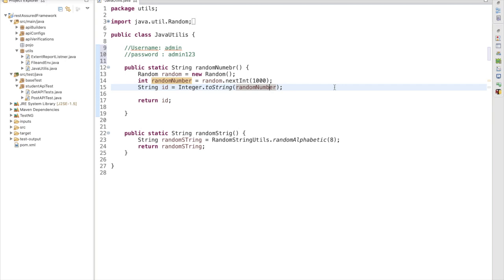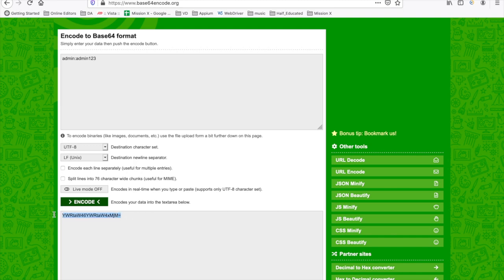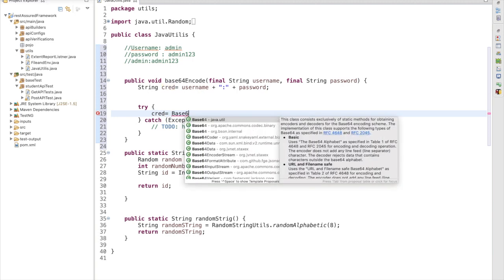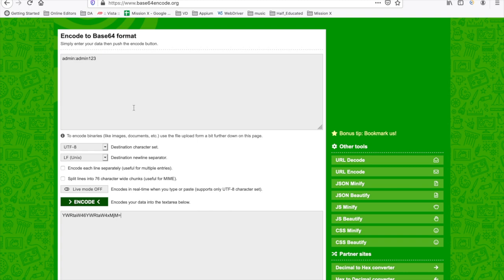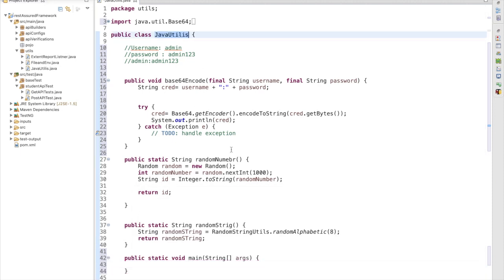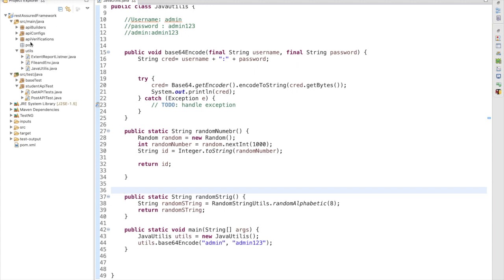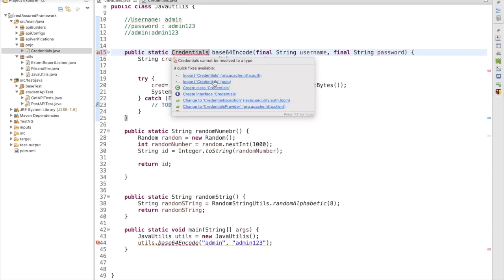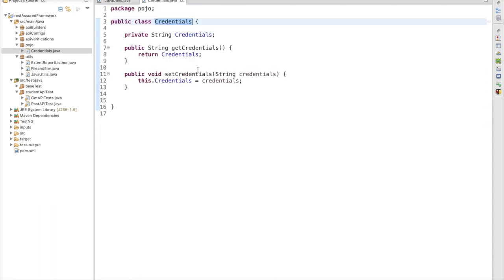Base64 Encoding Java - Rest assured API automation framework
- Base64 Encoding Java

1. API automation using Rest Assured Zero to hero in 20 minutes
2. Rest assured API automation framework - Set up Maven Project
3. Adding packages to framework
4. How to create Property File?
5. Getting data from property file as Map Object
6. Setting API Path Endpoints
7. Adding Headers Object configs
8. How to test Extent Report and API framework Utils
9. Handling HTTP Get Request using rest assured
10. How to integrate GET request with framework & validating it
11. How to validate API response (Real-time Framework )
12. How to automate HTTP Post request using RestAssured
13. How to Validate HTTP Post request (Json Object)
14. Serialization in Rest assured Base64 Encoding Java
15. HMAC sha256 key generator (java)
16. How to parse dynamic and nested JSON in java?